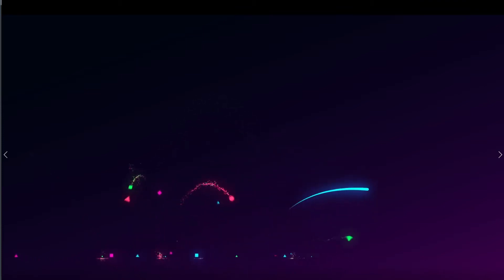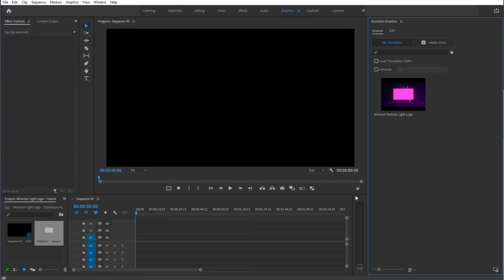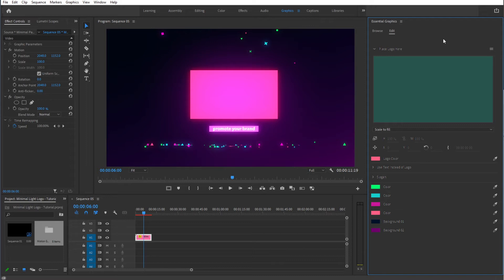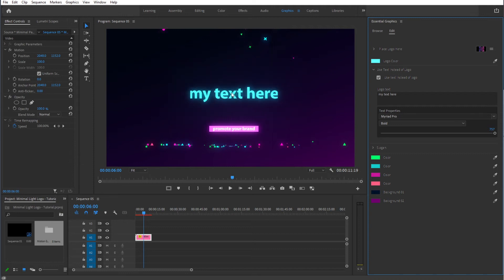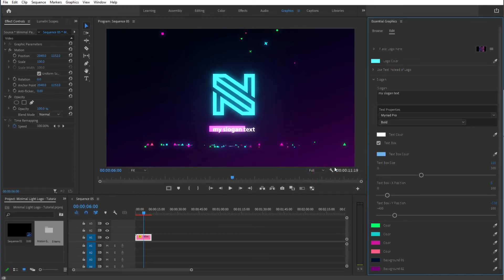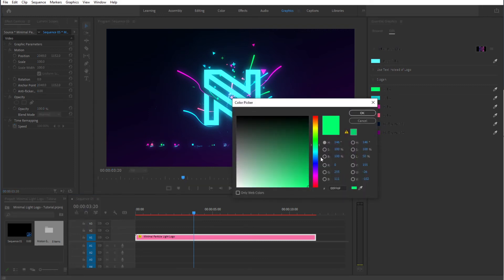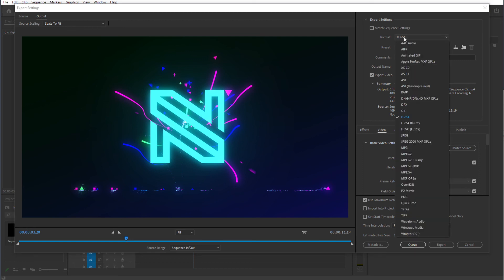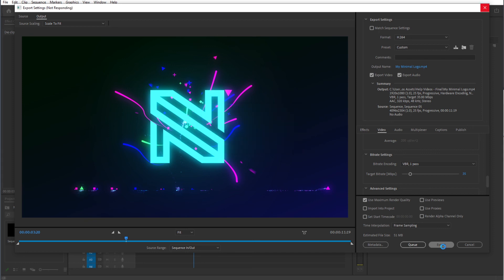Minimal Particle Light Logo - Premiere Pro Tutorial